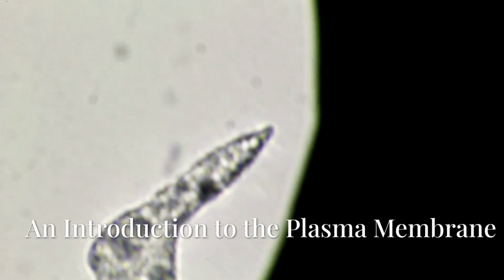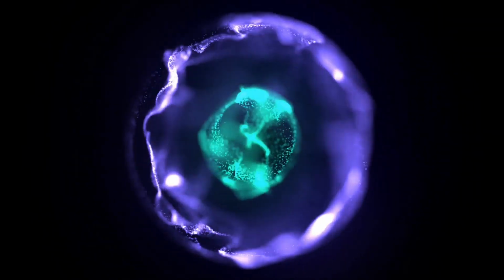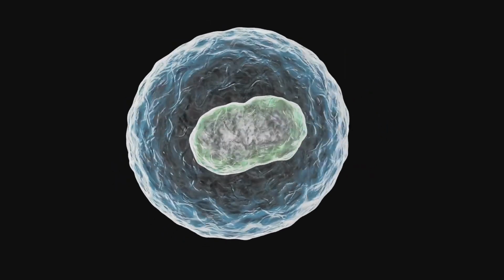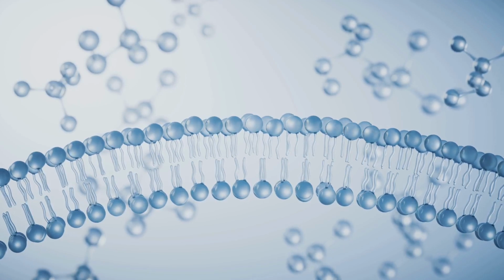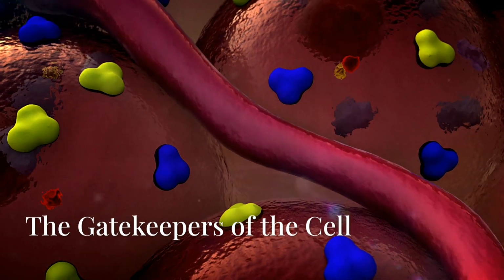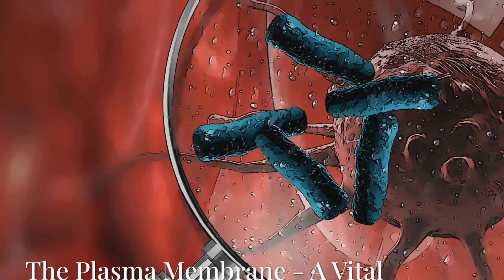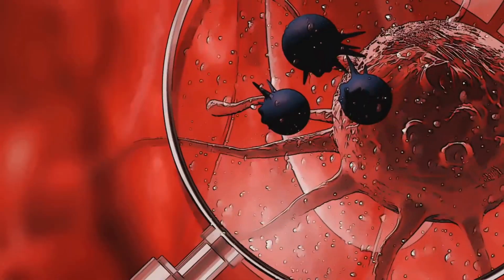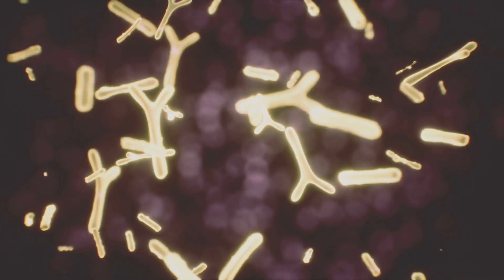Plasma Membrane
Unveiling the Plasma Membrane: The Cell's Gatekeeper!

Dive into the fascinating world of cellular biology with our latest video, "Unveiling the Plasma Membrane: The Cell's Gatekeeper!" Explore the intricate structure and essential functions of the plasma membrane, the protective barrier that regulates what enters and exits the cell. From lipid bilayers to protein channels, we break down complex concepts into easily digestible insights. Discover how this dynamic interface is crucial for maintaining homeostasis and facilitating communication within the cell. Perfect for students, educators, or anyone curious about life sciences!